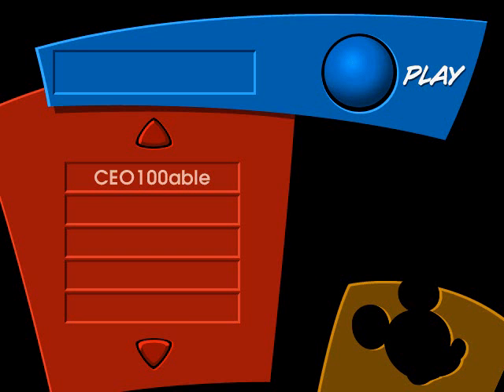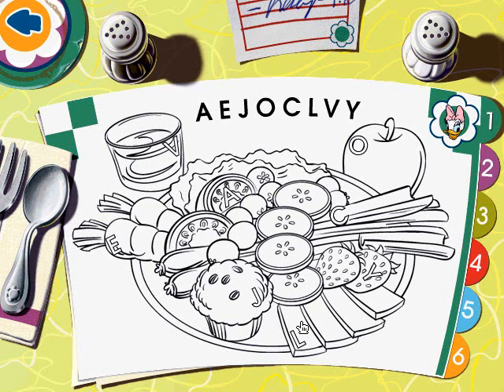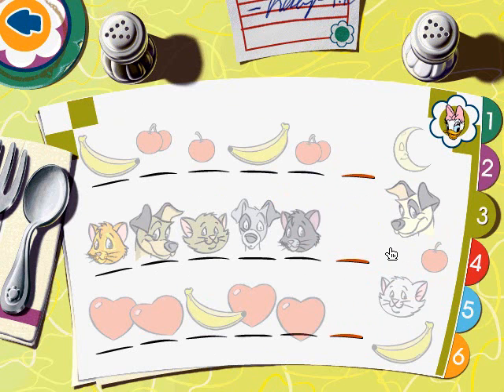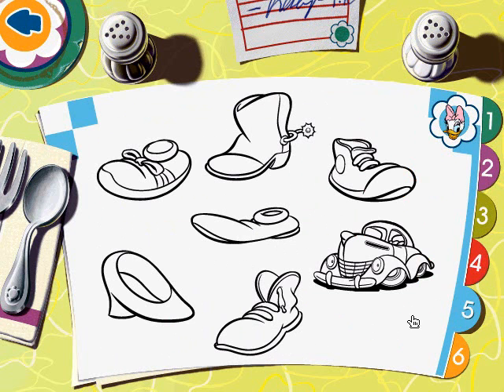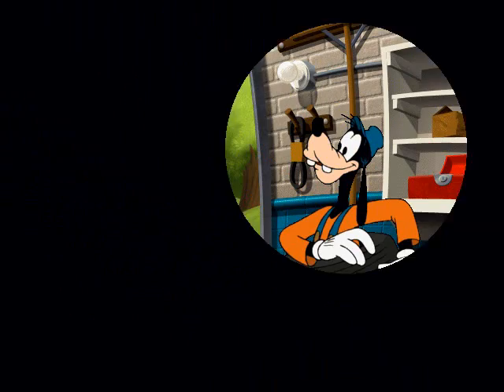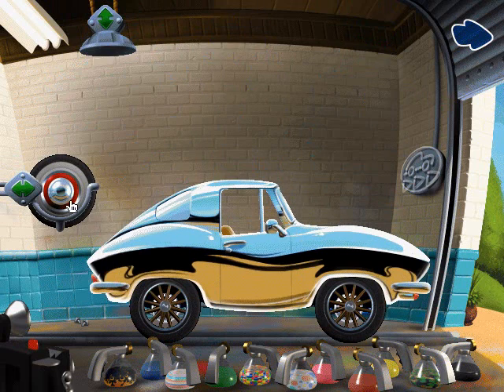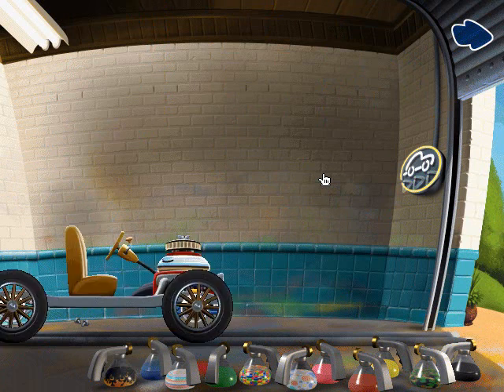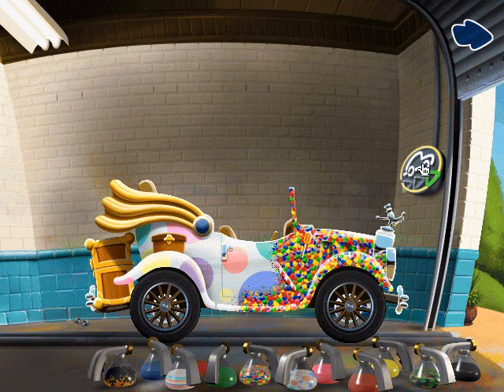Let's Play Mickey Mouse Preschool Part 1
We begin some fun with the Disney characters.